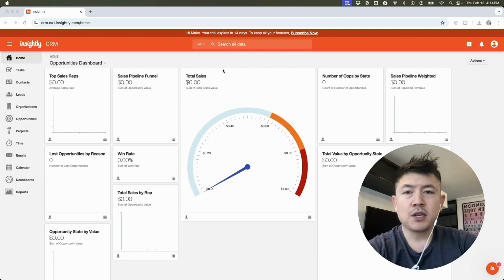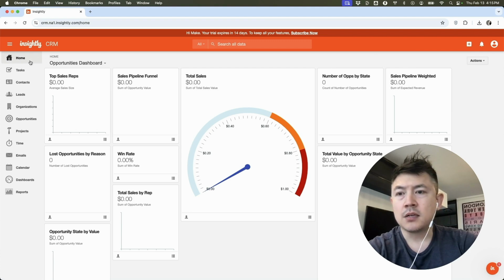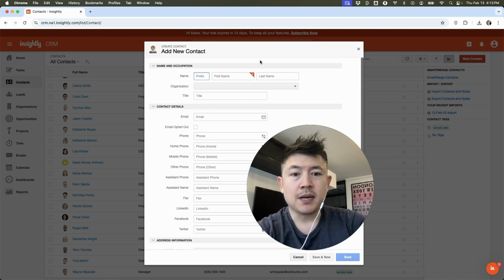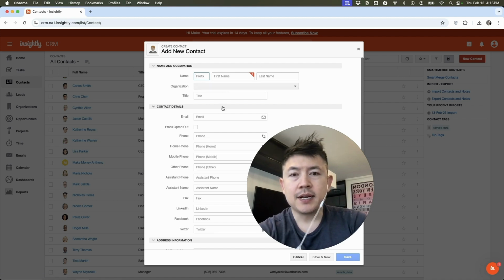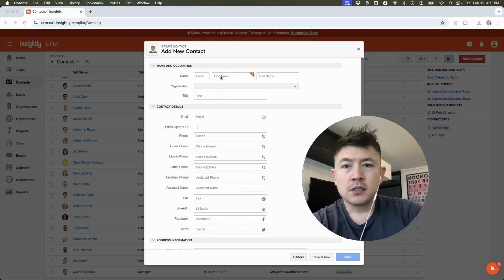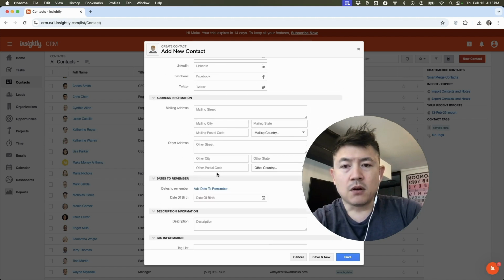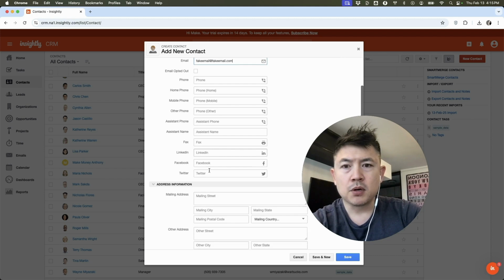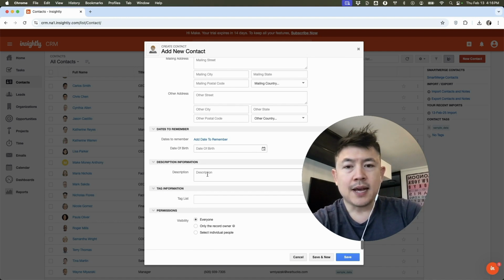✅ How To Manually Add One Contact To Insightly CRM 🔴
Google Calendar is a time management and scheduling tool that helps users organize events, appointments, and reminders. It syncs across devices, making it easy to access and update your calendar. Users can create events, invite guests, set notifications, and view their schedules by day, week, or month. Integration with Google Meet allows for easy video conference scheduling, and it also connects with other Google apps like Gmail and Google Drive for seamless task management. It's available on both web and mobile platforms.